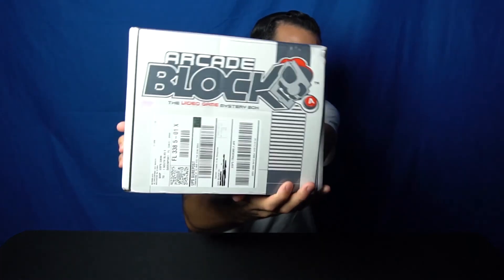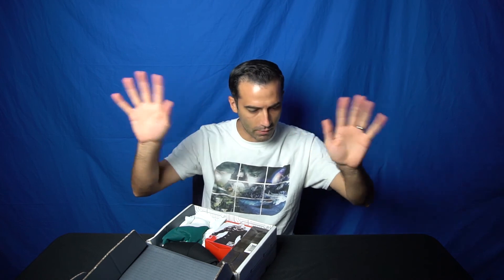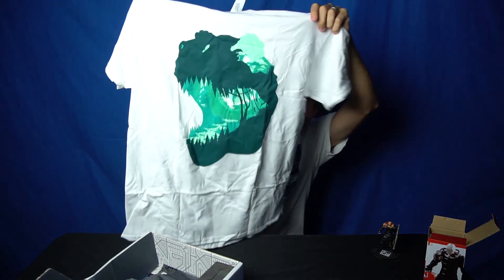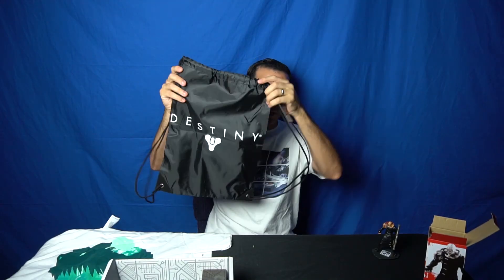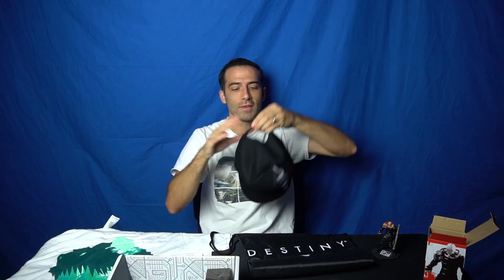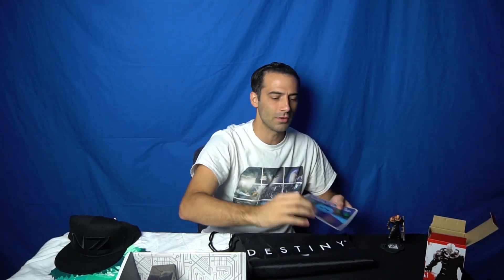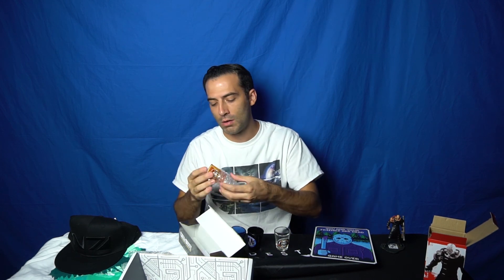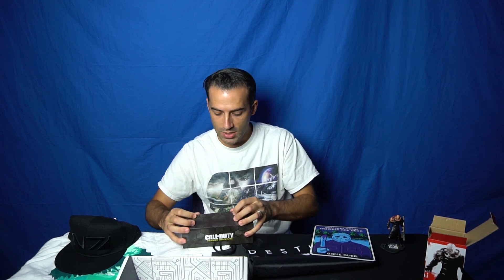Gamerblock July 2017